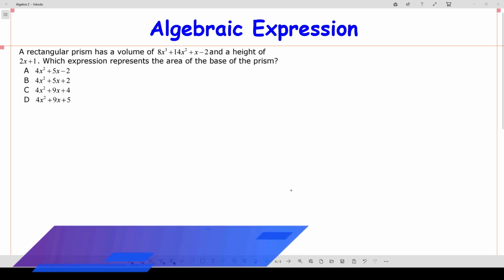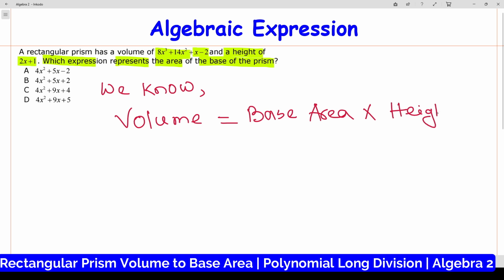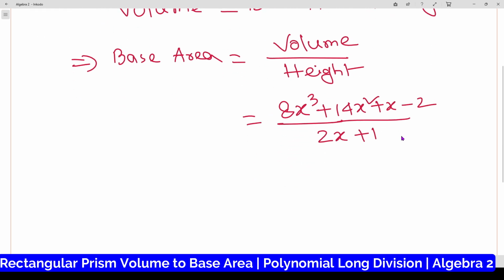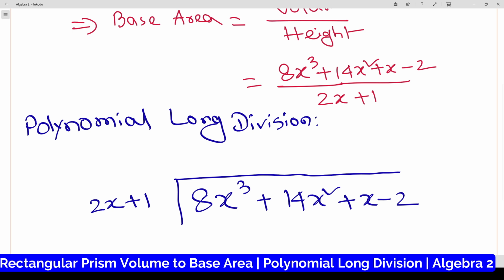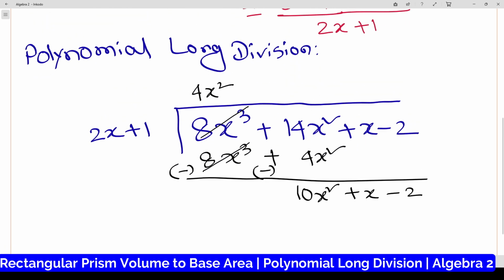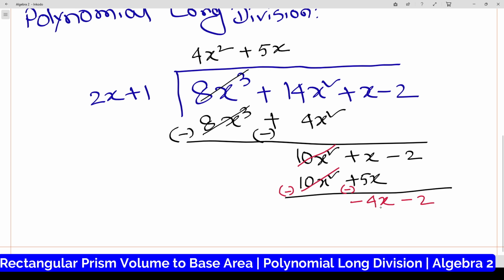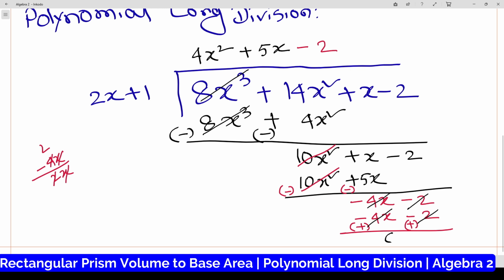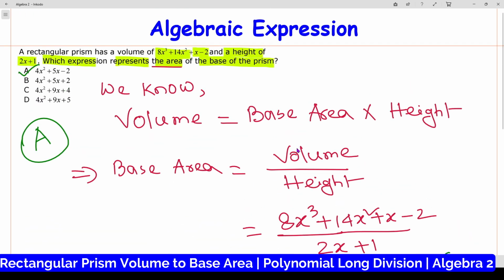Rectangular Prism Volume to Base Area | Polynomial Long Division | Algebra 2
In this video, we solve a multiple-choice algebra problem where we find
the base area of a rectangular prism given its volume (8x³+14x²+x−2)
and height (2x+1) using polynomial long division.

✅ What you'll learn:
- How to find the base area from volume and height
- Step-by-step solution with full explanation

📌 Problem:
A rectangular prism has a volume of 8x³+14x²+x−2 and a height of 2x+1.
Which expression represents the area of the base?
Answer: 4x²+5x−2 ✔️